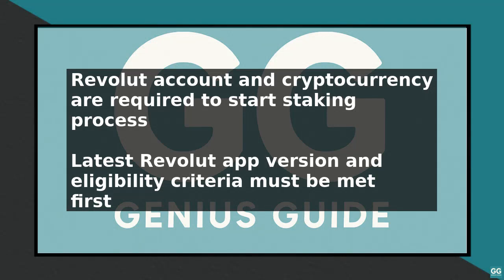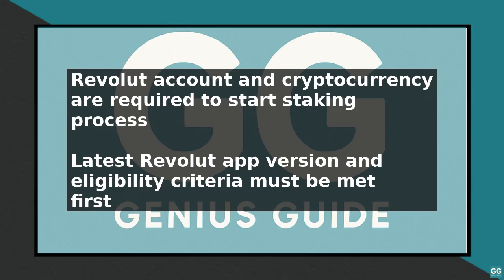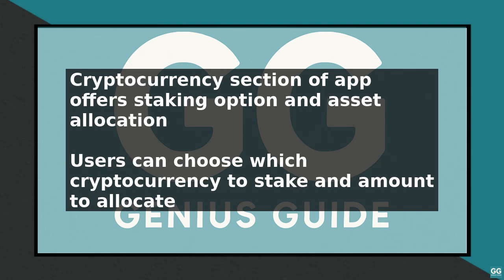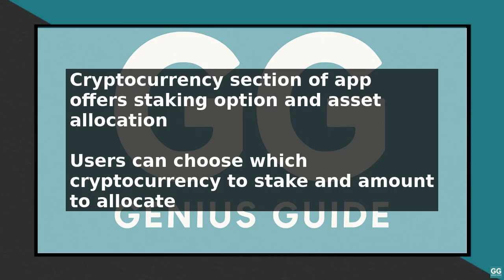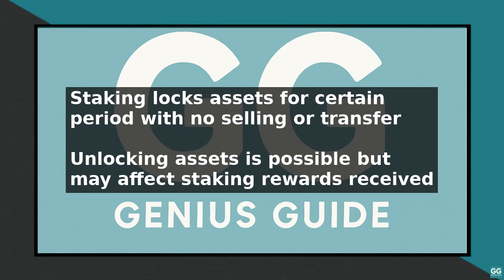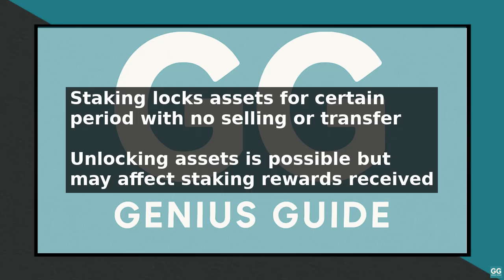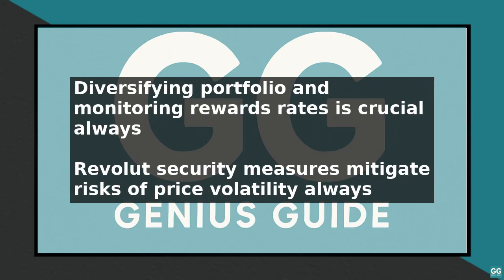Guide To Revolut Staking (2025)